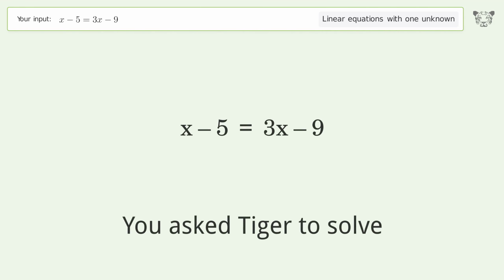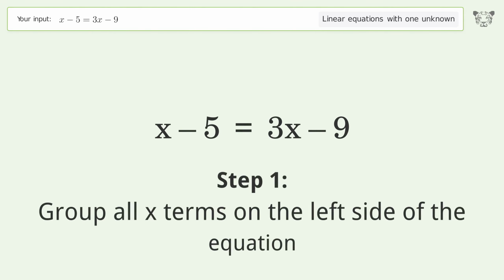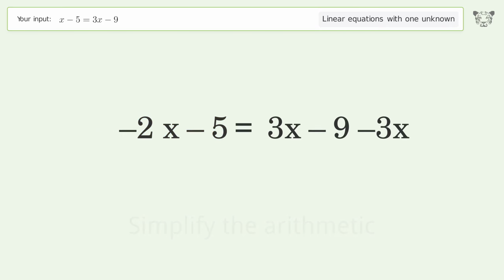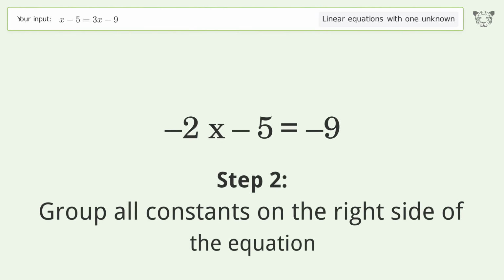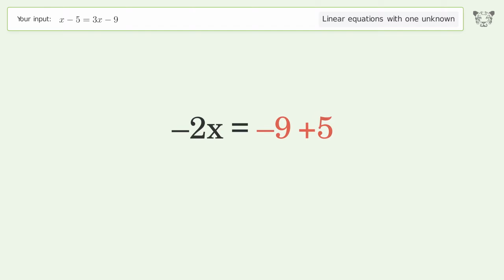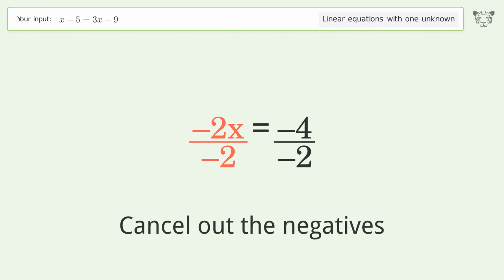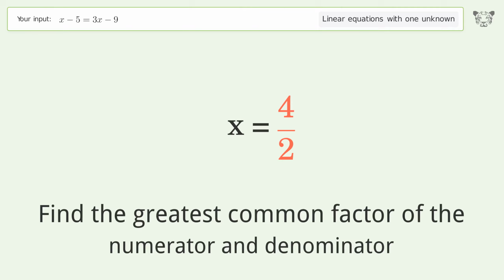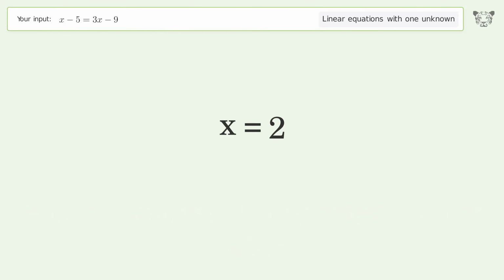Solve x-5=3x-9: Linear Equation Video Solution | Tiger Algebra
Struggling with x-5=3x-9? Watch our step-by-step video on Tiger Algebra to master this linear equation effortlessly. Also check out for more tips and tricks for dealing with linear equations with one unknown